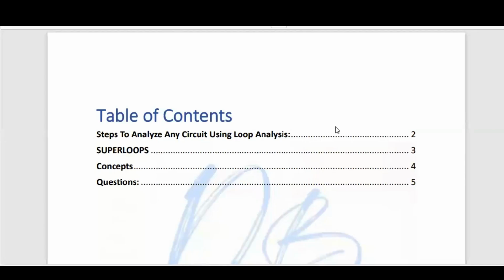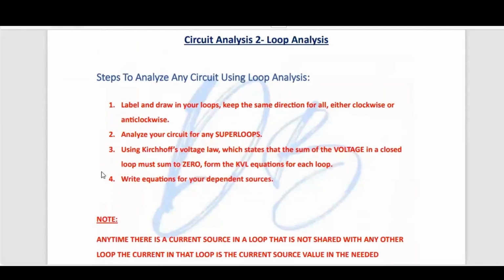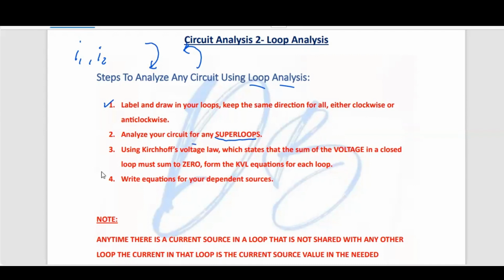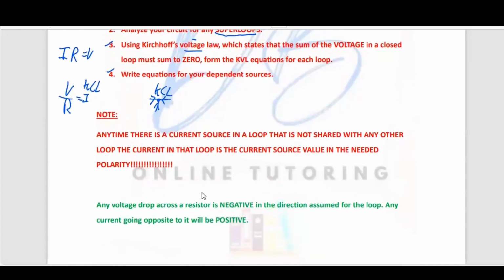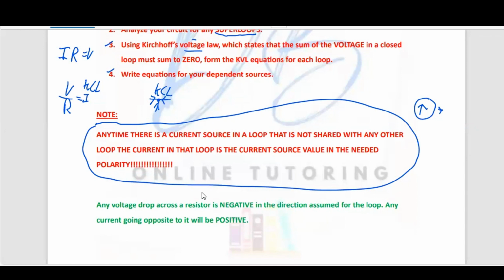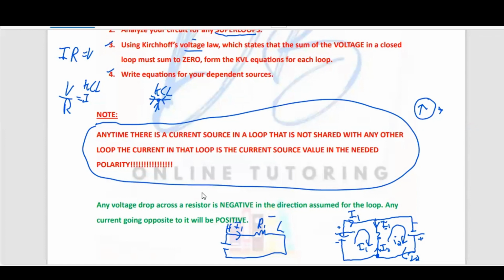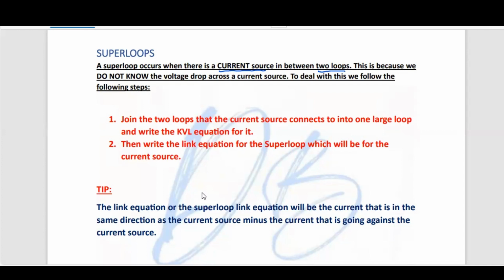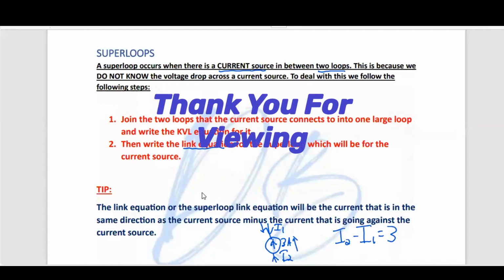Loop Analysis-Part 1